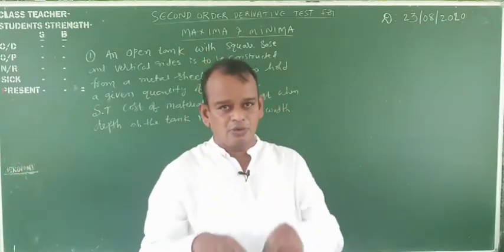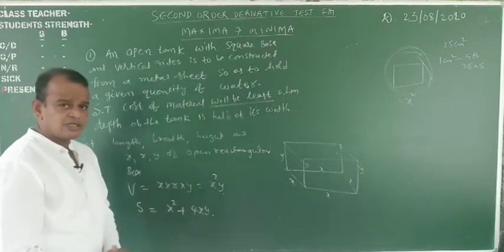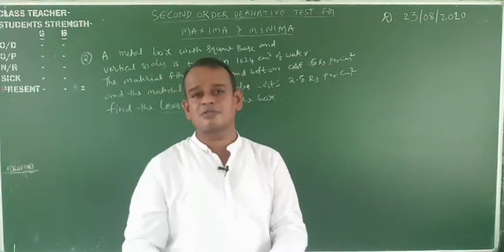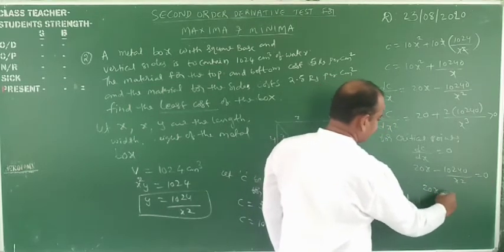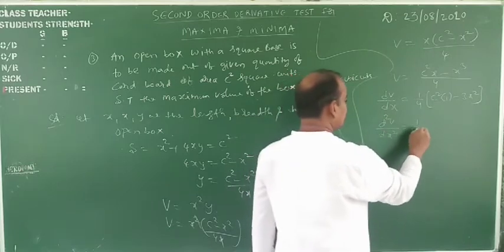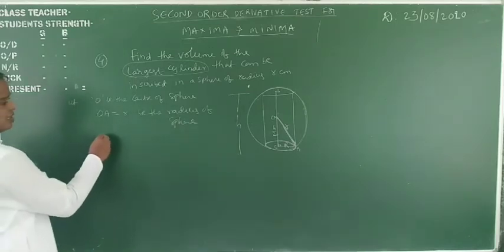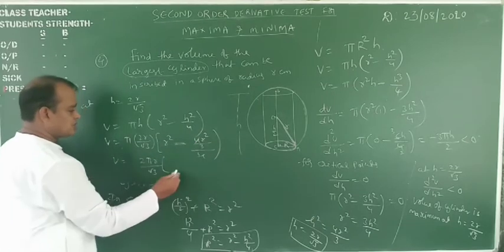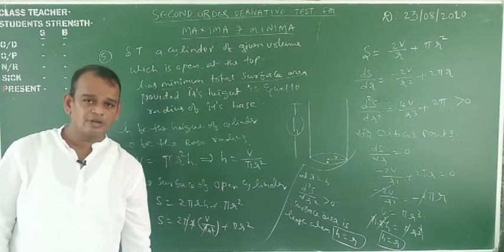APPLICATION of DERIVATIVES LECTURE 12 by RUDRA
APPLICATION of Maximum and minimum of Class12/NCERT/CHAPTER 6